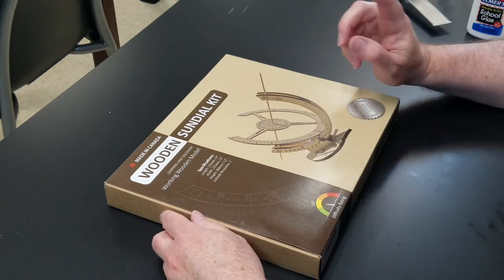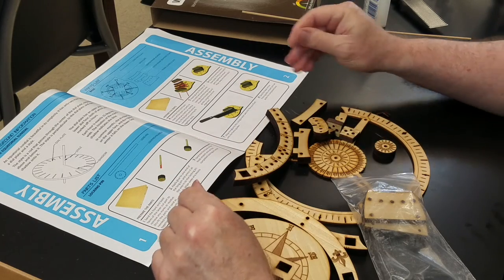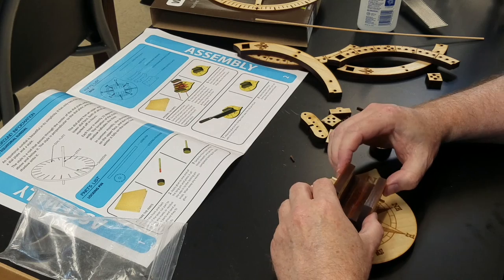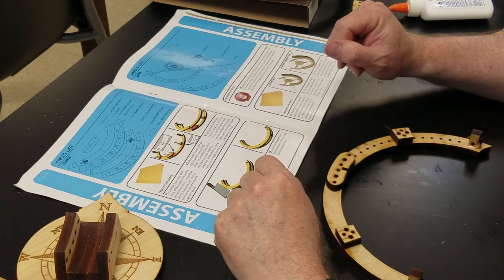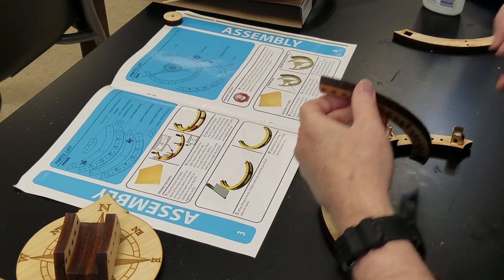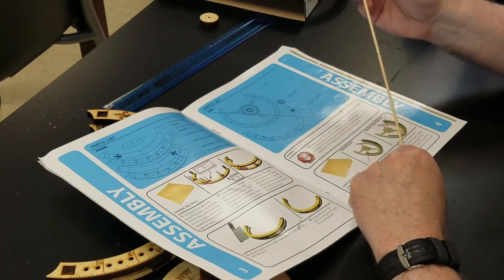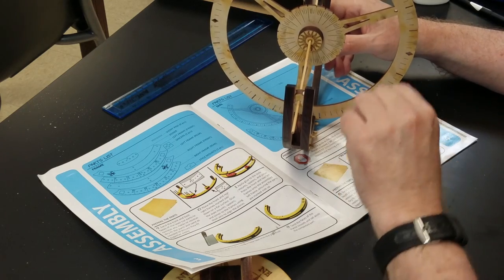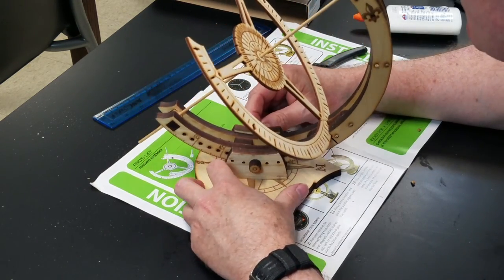Equatorial Sundial Wood Model Build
An Equatorial Sundial is a sundial used to tell time that uses a thin wire or rod to cast a shadow on a curved dial.  A great example of an Equatorial Sundial is the one at Griffith Observatory in Los Angeles.  In this video, I construct an Equatorial Sundial from a wood kit made by Abong Inc.  I will show you how to build the model step by step, including a couple of missteps.
When finished you can set the sundial to polar North and set the dial for local clock time or solar time.